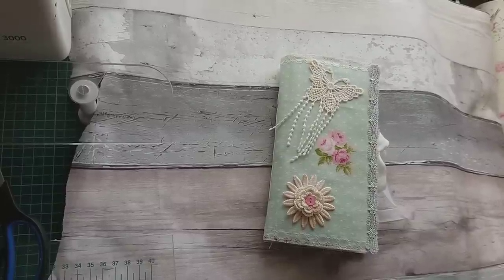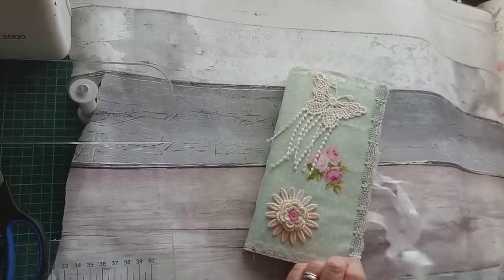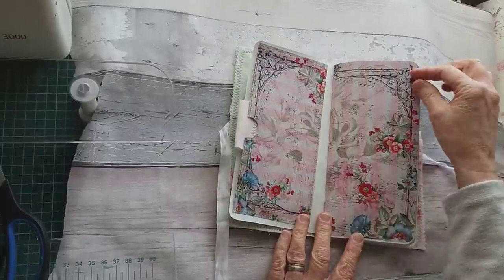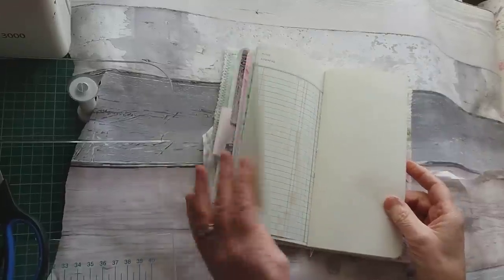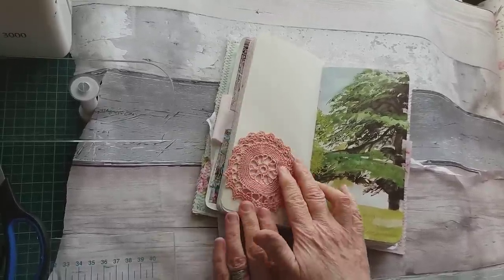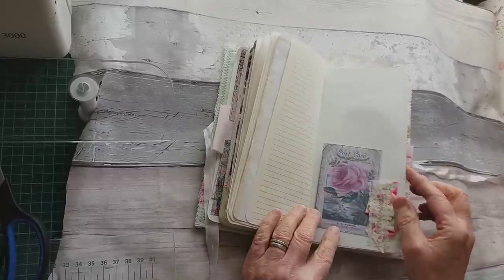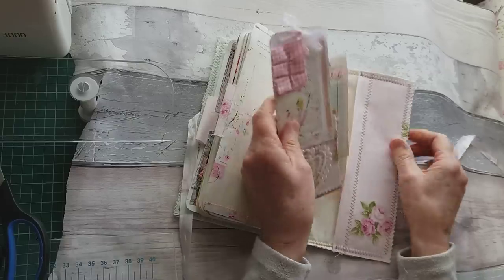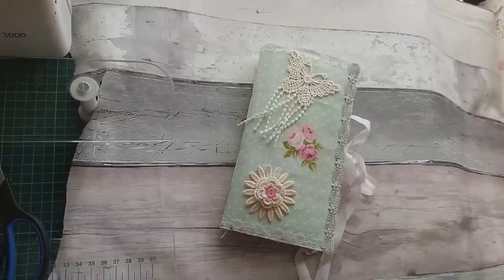A Little Shabby Chic. Handmade journal. **SOLD**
My Etsy